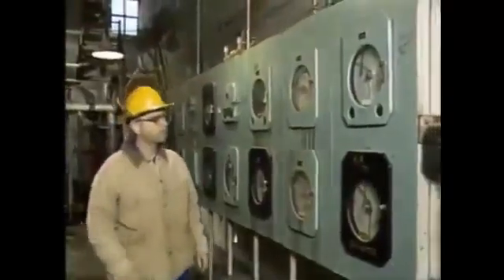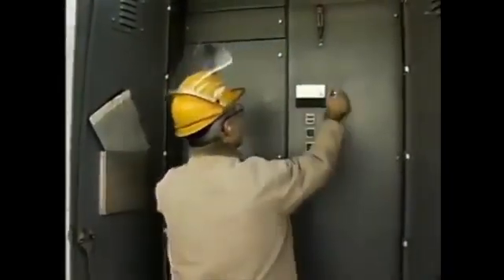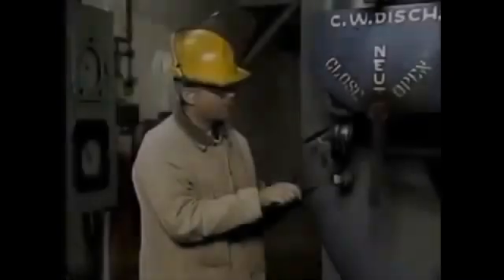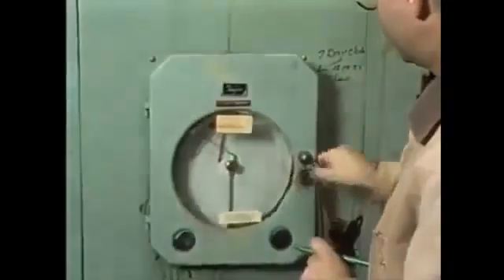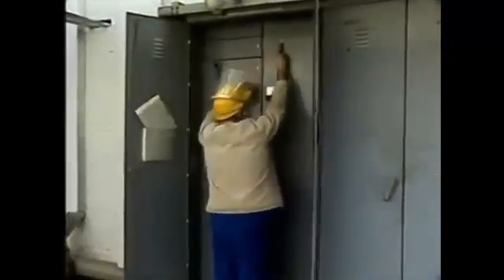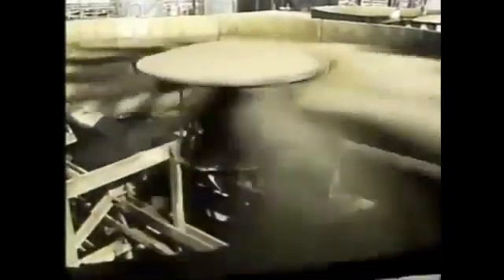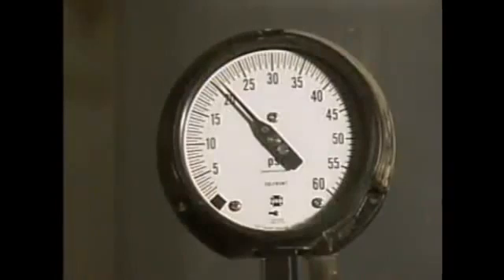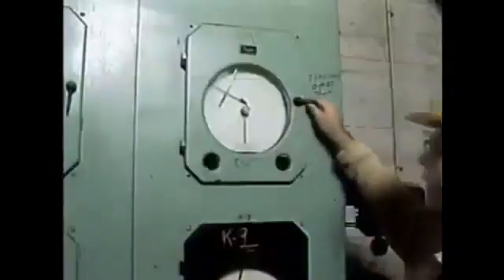Part 2 Cooling Tower Startup Shutdown